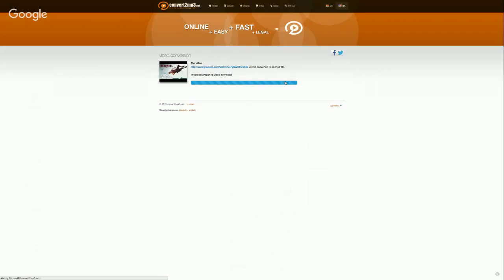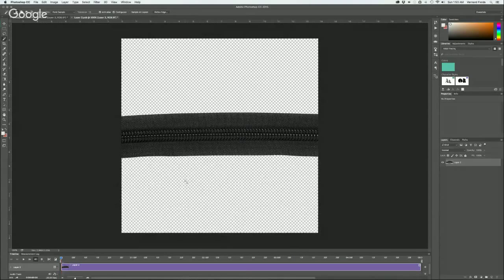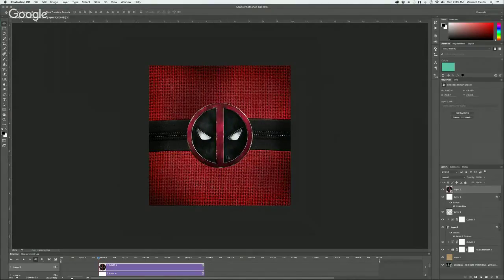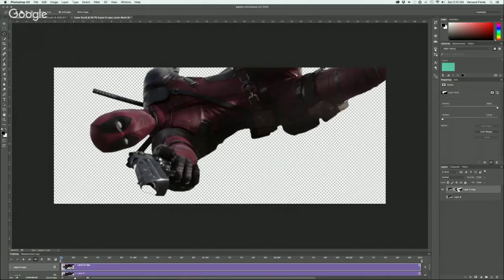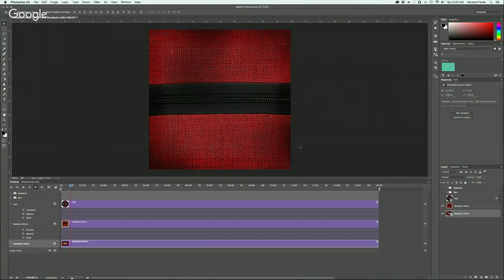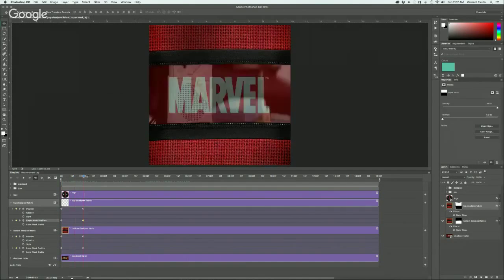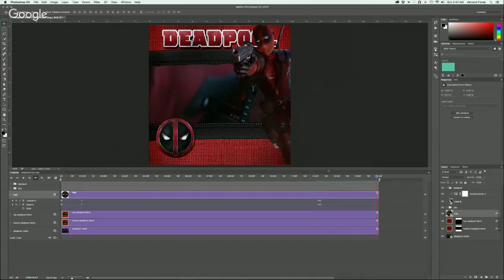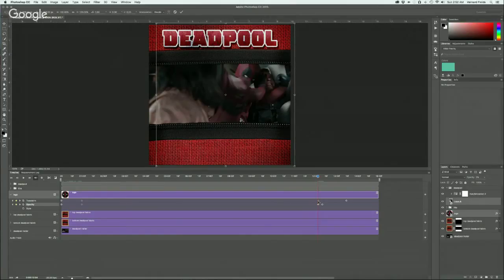Tutorial - Creating a Video Flyer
I'll be creating a Deadpool video flyer.